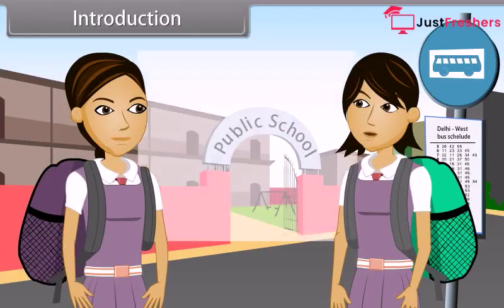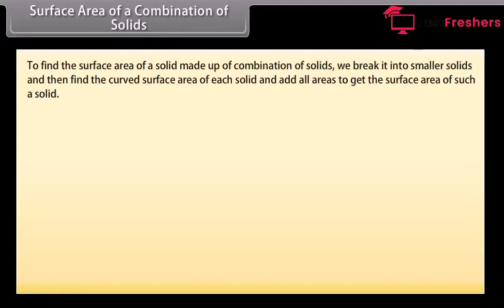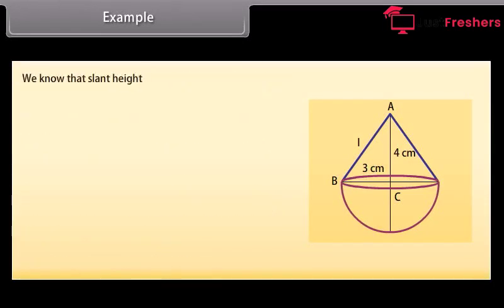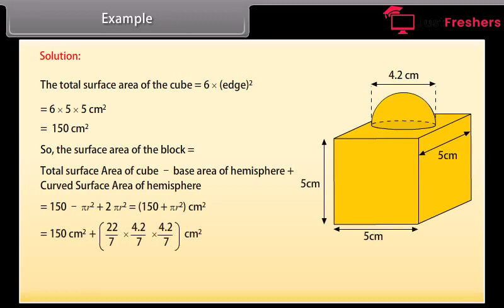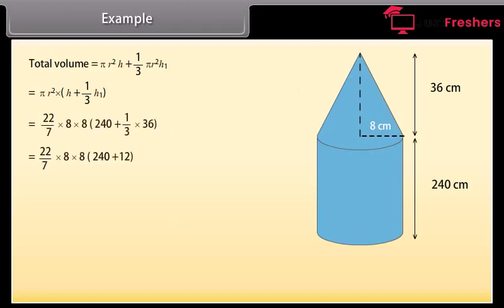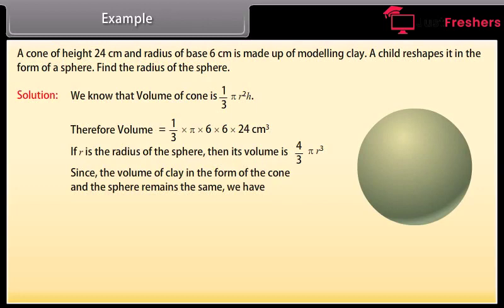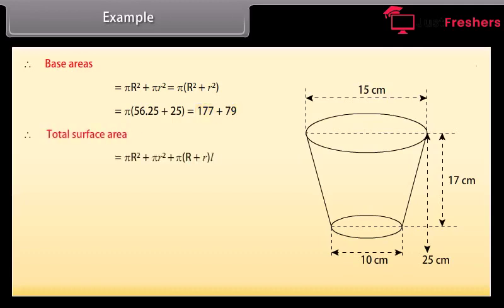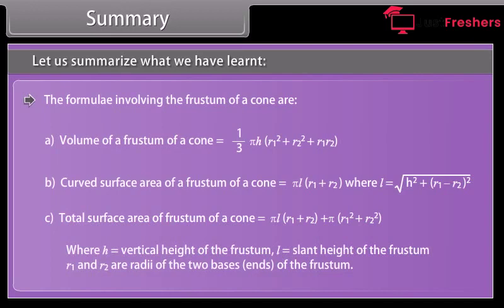Class 10 - Maths - Surface Area and Volumes